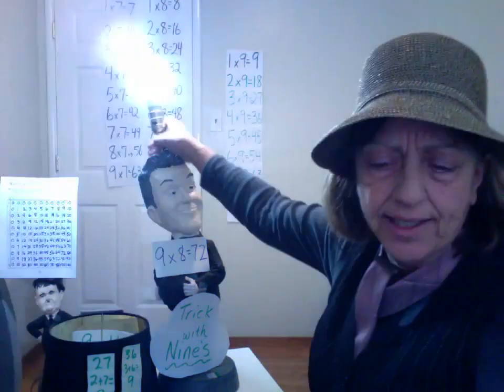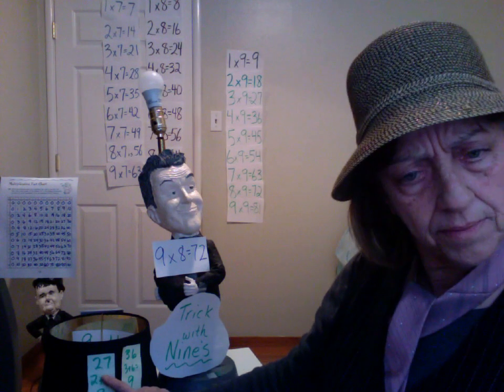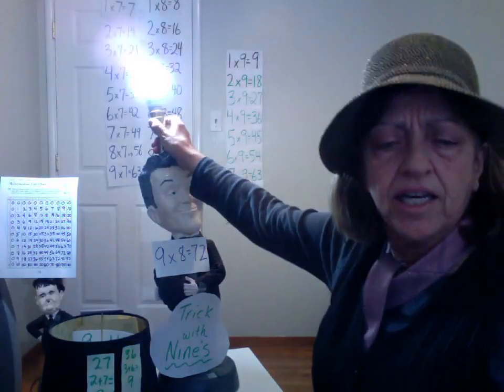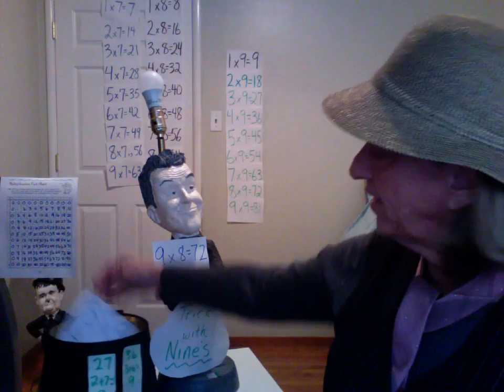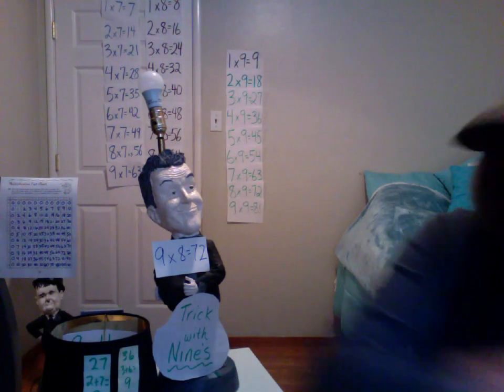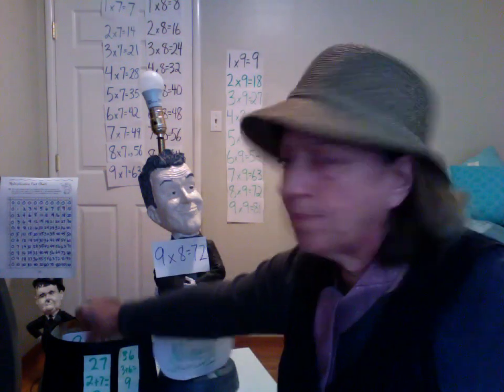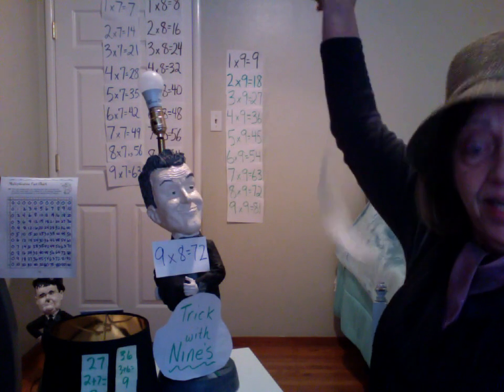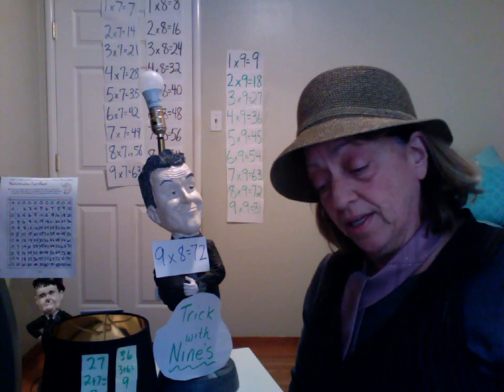Mrs. Stathis teaches "Those Nines"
Retired teacher Mrs. Stathis teaches kids multiplication of 9's.